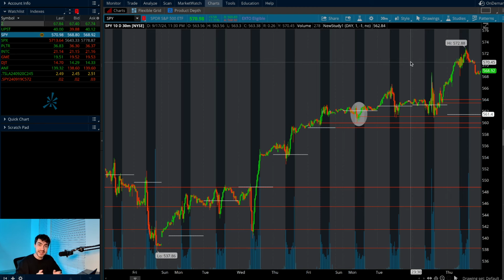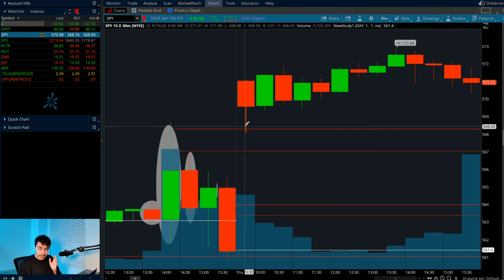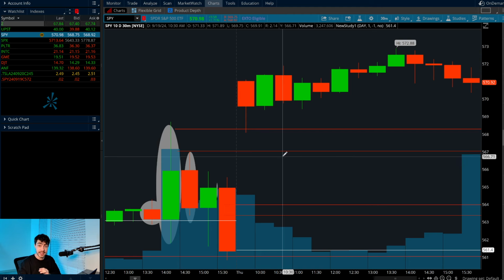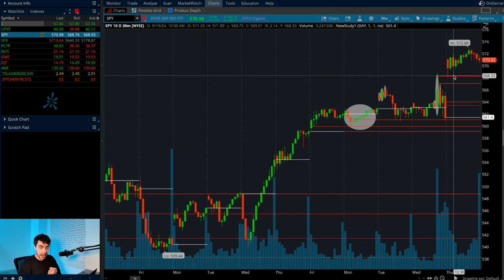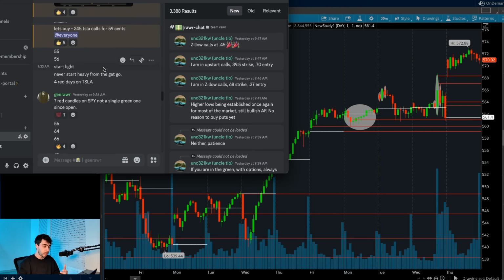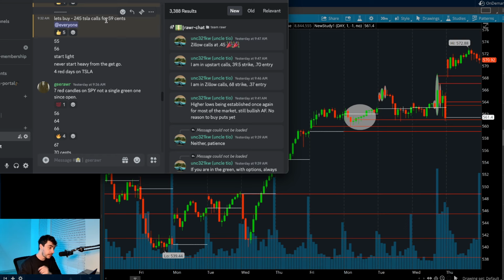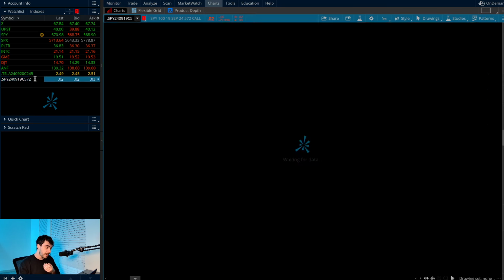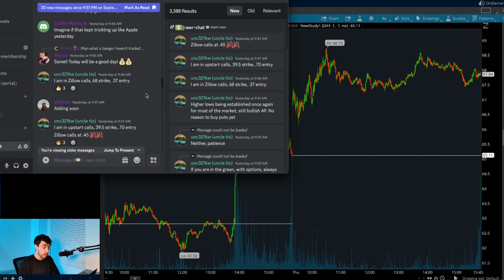Warning: Stock Market is Doomed! Historic Market Flash Crash | Jerome Powell